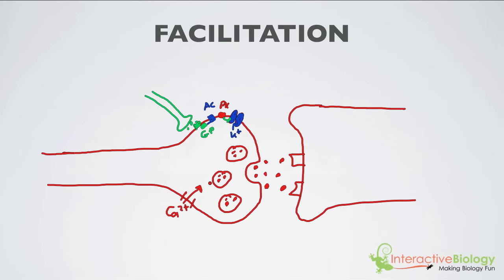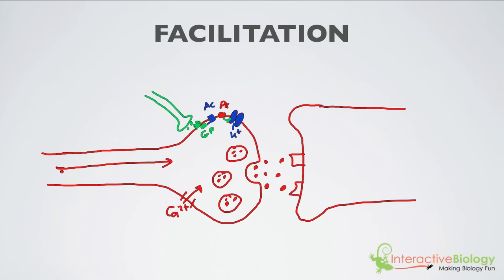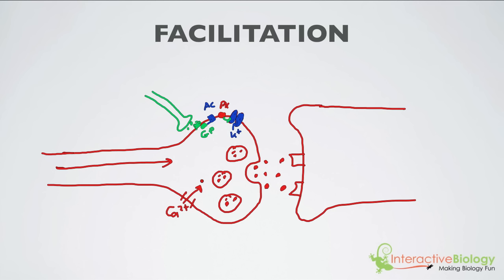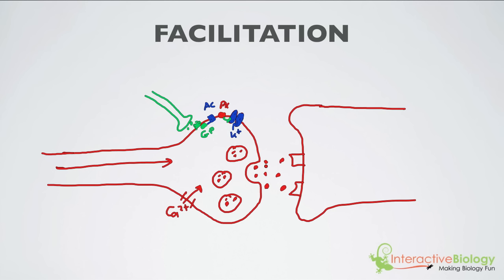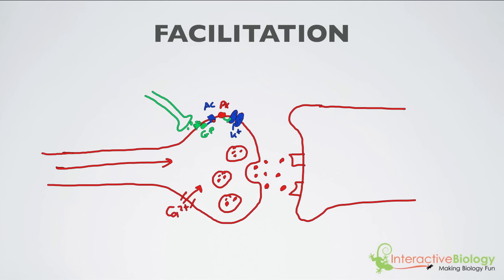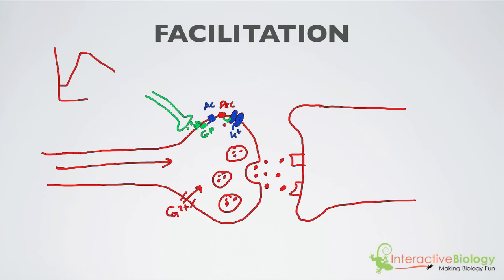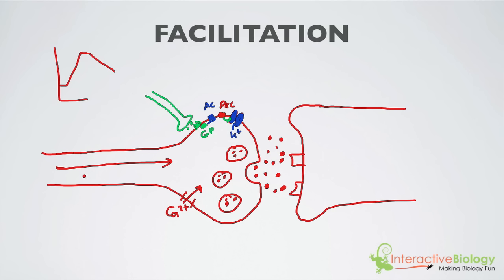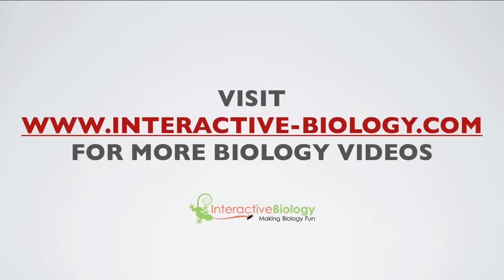020 Facilitation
- In this episode, I talk about the concept of facilitation and explain how it results in a stronger signal in the postsynaptic cell.